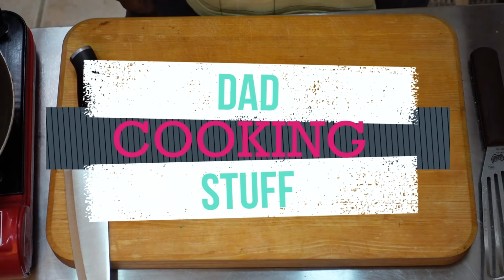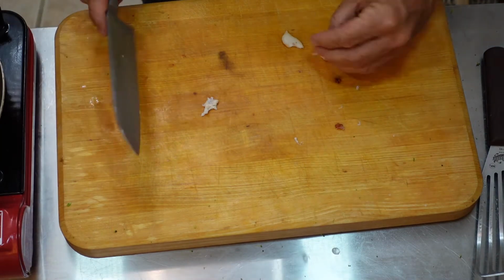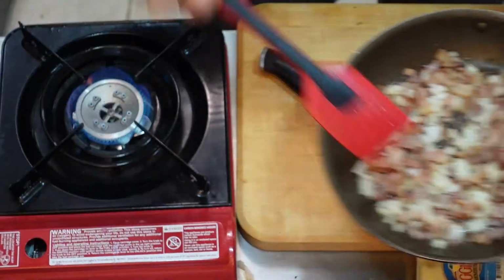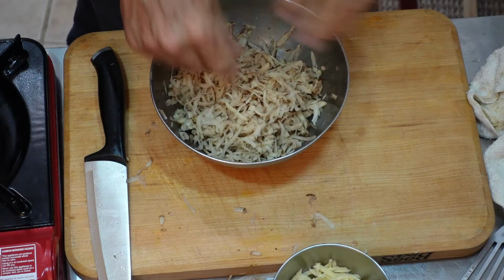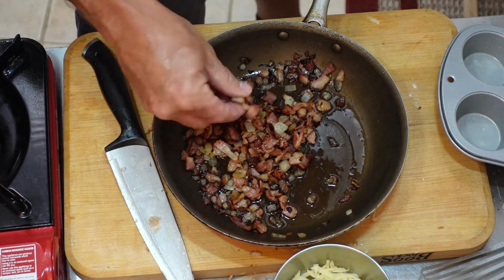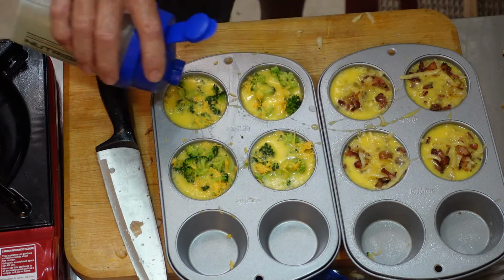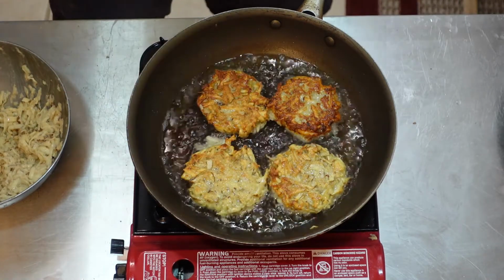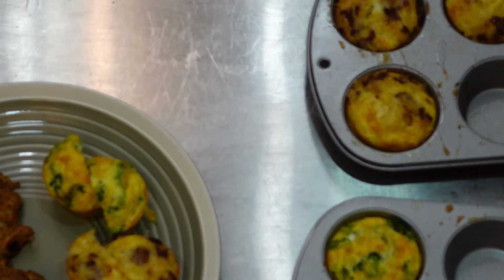Muffin pan Omelets with potato pancakes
Bacon, Onion, Swiss cheese and Broccoli, Cheddar are classic flavors that go great together, Crispy potato pancakes make this a take along breakfast that you can eat on the way out.
we dice some bacon and cook the pieces about 1/2 way
toss in some diced onions and finish cooking
let that cool, drain off the grease and mix it with shredded Swiss, diced slices will work just fine
cut the tops off some broccoli and blanch them, Blanching is par-boiling which is basically cooking some of the way to soften vegetables. and allows them to cook faster when added to other ingredients. and will brighten their colors too
Shocking them, putting them in cold water immediately blanching will stop them from further cooking.
drain them well and toss them with shredded cheddar and salt/pepper to taste.
spray and evenly fill the muffin cups
scramble 1 egg for each one and pour evenly over them
pop them in a 350f pre-heated oven for 20 minutes
meanwhile
shred 2 medium potatoes, I used russet, but your favorite kind will do.
add 1 shredded medium onion 1 egg and about 4 tablespoons of flour, salt/pepper to taste.
mix it well and let it sit for a few minutes
heat a medium sized fry pan to 350f (medium/low heat) with about 1/2 to 3/4 cup frying oil, olive oil will burn up at this heat
mix them once more and make small golf ball sized balls and flatten them, placing them carefully in the heated oil as you go.
don't overcrowd the pan
they will need about 2- 3 minutes per side to cook depending on how thick they are.
drain them on a paper towel to remove excess oil
these will store in the fridge for a few days well
I froze a few omelets and potatoes, they were fine, not as good as fresh but not bad at all in the microwave for a couple minutes

I speak to you like I would speak to a novice cook or a family member wanting to learn how I make stuff. I don't always measure exact but that's ok, many recipes are just guidelines meant to be altered, of course there are classic recipes and baking that should be followed to a tee but I'm not making a lot of that here. Enjoy